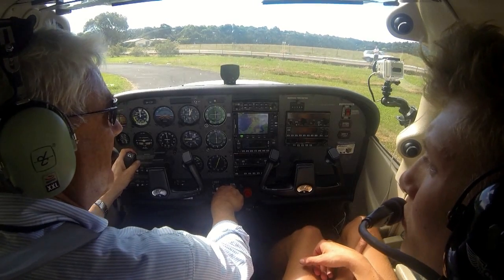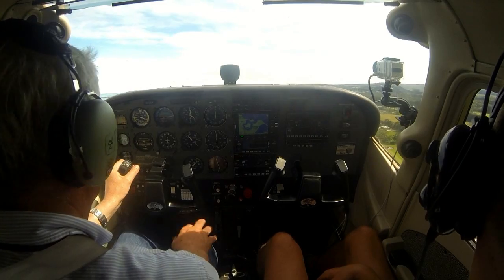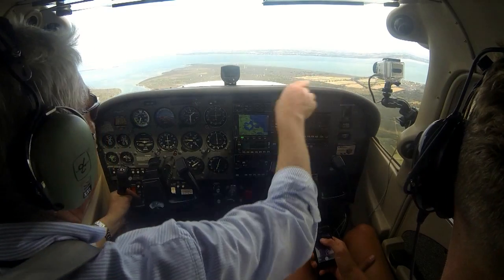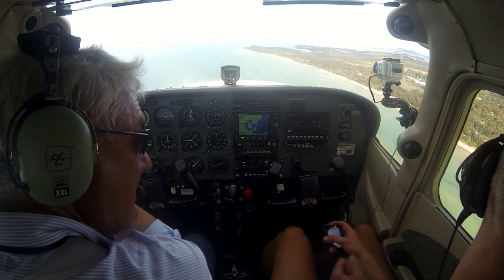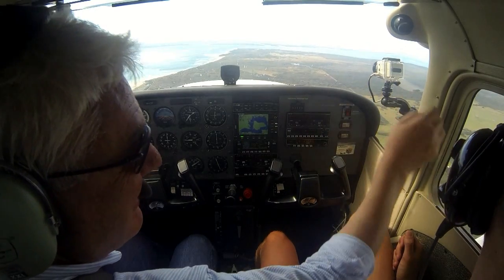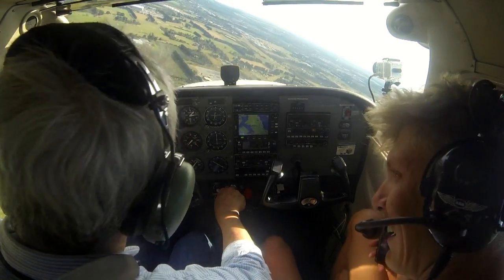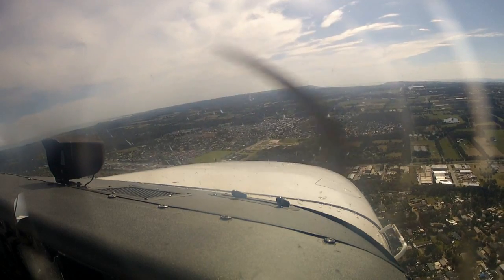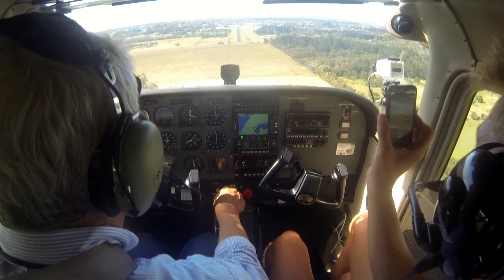The Ashes in the Air - 3rd of 3 Tyabb Trips with Pommie Backpackers Xmas Day 2013 Cessna 172 LSP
This is the afternoon flight Xmas day out of Tyabb in Cessna 172 Lima Sierra Papa. Mark's boys bailed out so I had Grant's English backpackers on board. A short trip to Phillip Island and back.
I didn't know that they had never been in a light aircraft until airborne, so I saw the opportunity to play for The Ashes in the air. Nothing out of the ordinary (30 degree turns, dipping the nose on occasions, etc), I had some fun at their expense. I think they had fun too - even if they screamed at times.
Good on you boys - very brave!